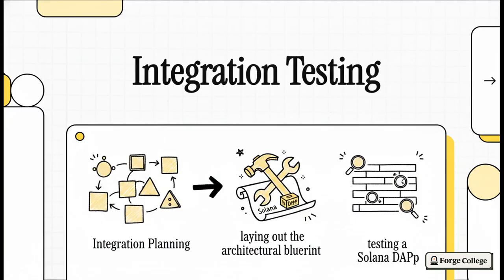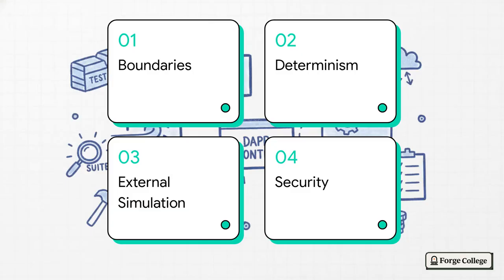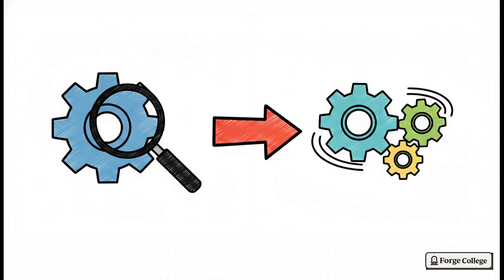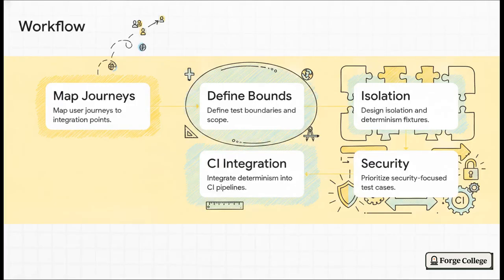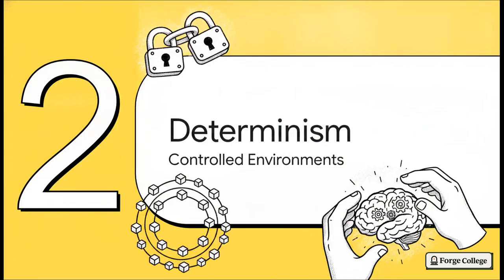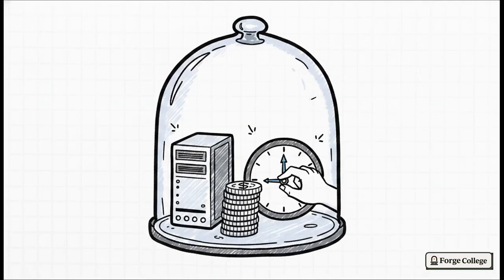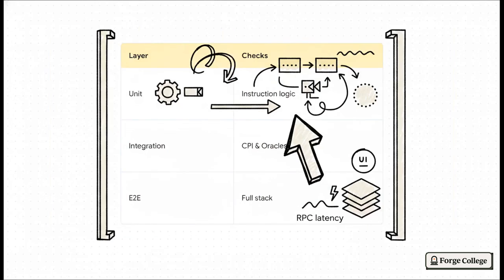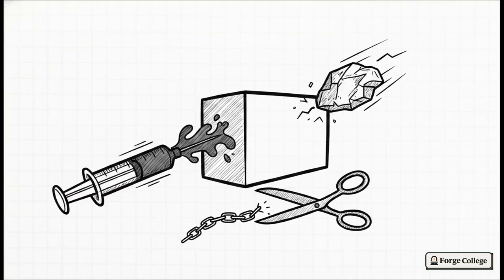Integration Testing: Principles for Solana DApps — Forge College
How do you design integration tests that are deterministic, secure, and actionable for a multi-protocol Solana DApp? This lesson presents a design-first approach so your integration suite validates cross-protocol behavior without becoming flaky or brittle.

You will learn how to translate an integration point inventory and acceptance criteria into a prioritized, testable integration strategy. The lesson explains how to define test boundaries (when a test is integration-level vs. unit), make tests deterministic and repeatable using environment isolation, controlled sysvars, and deterministic accounts, and simulate external services like oracles or RPC failures with mocks or recorded replays. You will also learn to create security-focused integration cases that exercise failure modes such as invalid signatures, out-of-order account states, reentrancy, and unexpected CPI return values. A concise Rust code walkthrough demonstrates using solana-program-test to build an in-memory, deterministic test harness.

Advanced developers building multi-protocol Solana applications who already know Rust, Solana on-chain programs, and unit testing practices. This lesson is aimed at teams and engineers preparing to implement reliable integration suites for production-grade DApps.

- Defining integration test boundaries and scope (CPI, external dependencies, shared state)
- Designing deterministic, repeatable environments with program-test, fixtures, and controlled sysvars
- Simulating external services: mock oracles, mocked RPC responses, and replaying recorded feeds
- Security-focused integration cases: reentrancy, invalid signatures, malformed CPI data, out-of-order states
- Prioritizing tests from an integration point inventory into a small, actionable plan
- Example Rust harness using solana-program-test and deterministic accounts